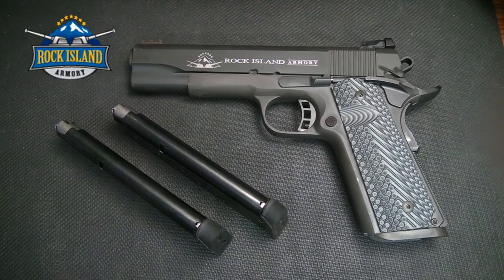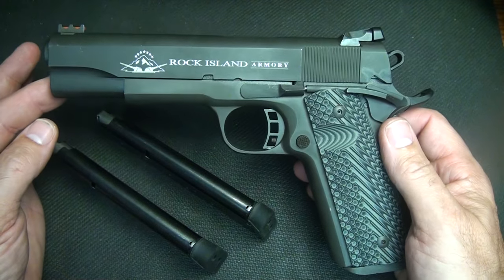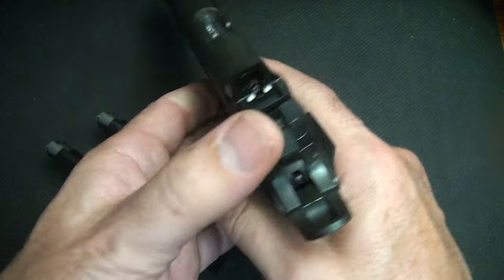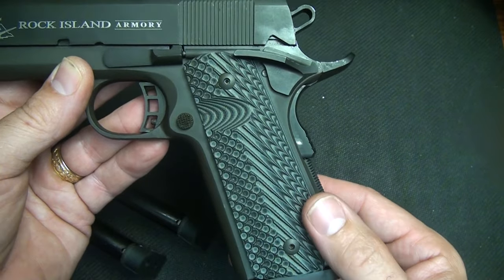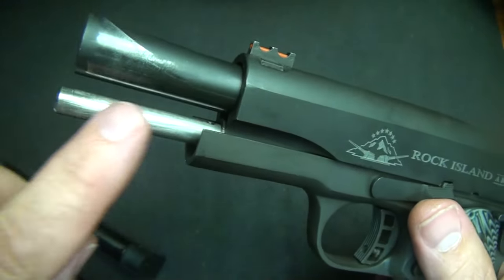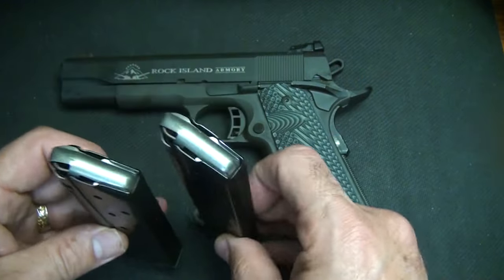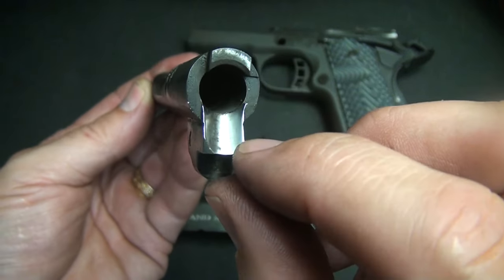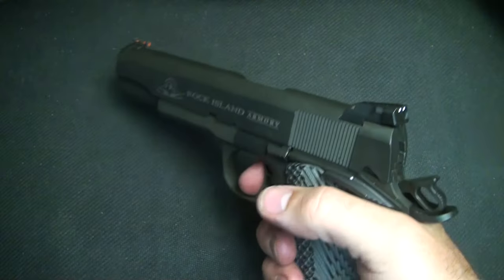Rock Island Armory 1911 Tactical FS II 10mm Pistol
Fun Gun Reviews Presents: The Rock Island Armory 1911 Tactical FS II 10mm Pistol. Taking the classic platform of the 1911 and supercharging it with the 10mm high performance cartridge is oh so sweet. Plus the cost is half of the Colt Delta Elite. I love this pistol!